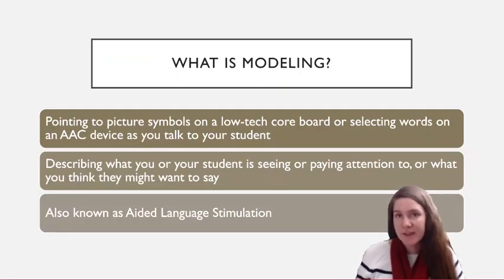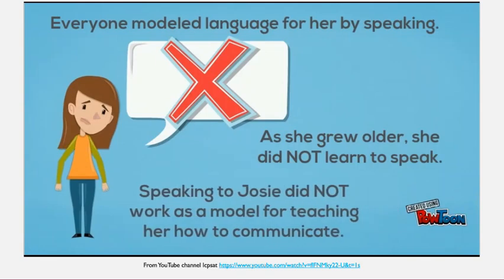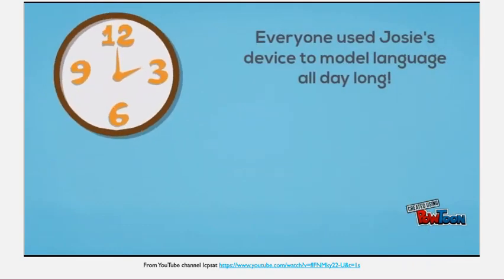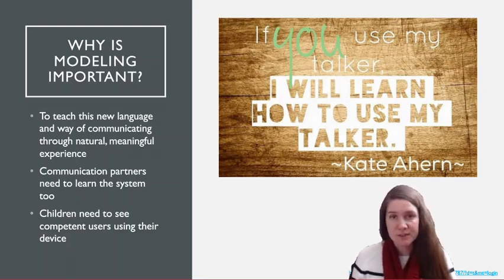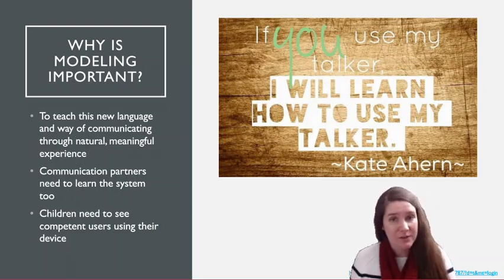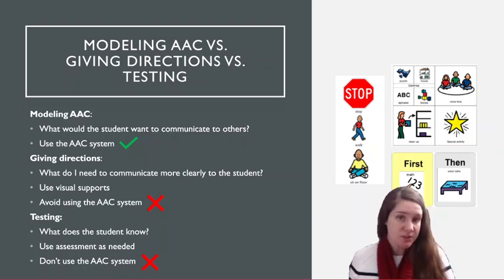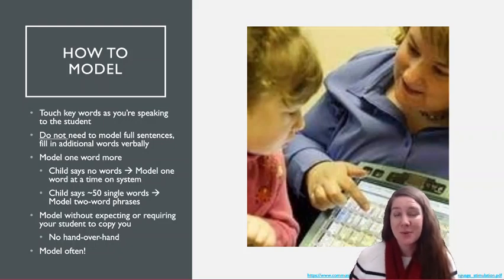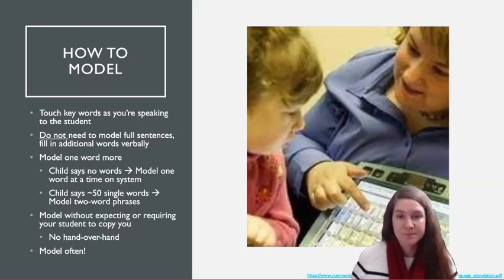Video Modeling Part 1